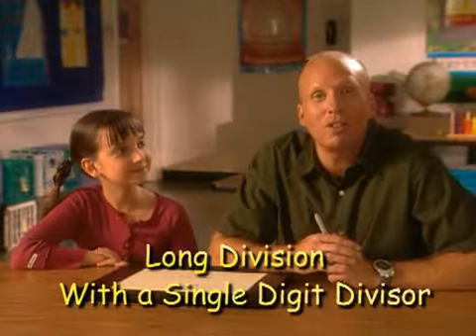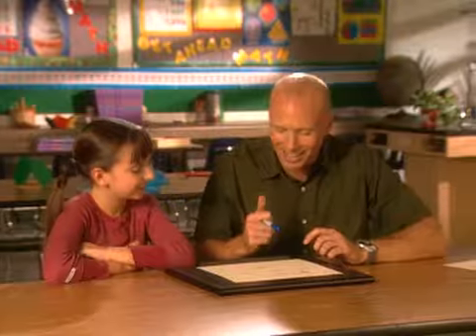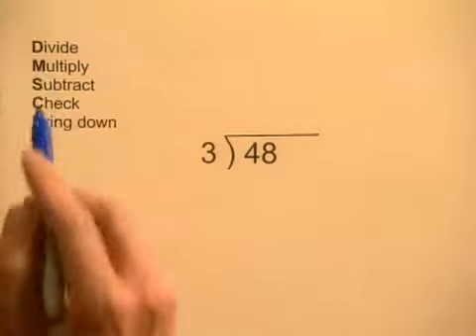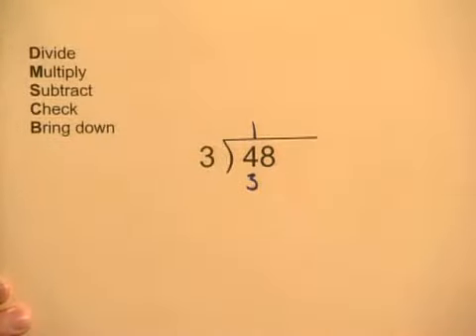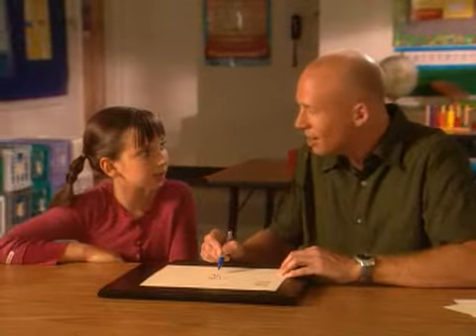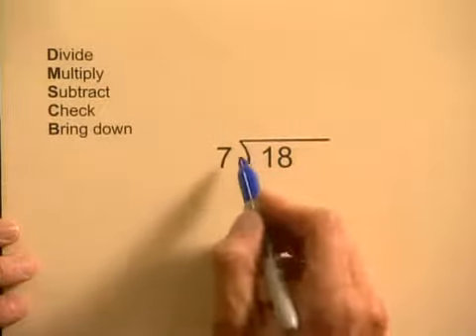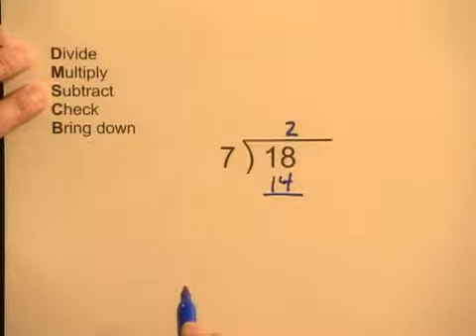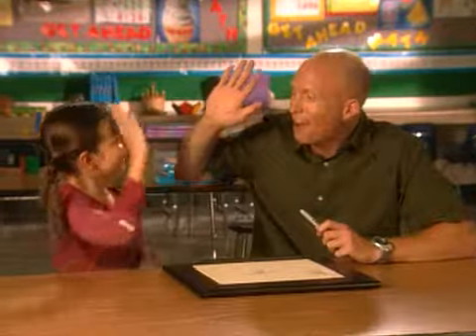Long Division with Single Digit Divisor - Grade 4 Video 3